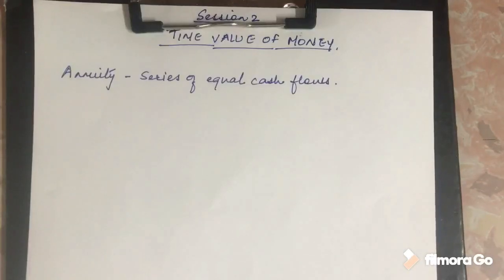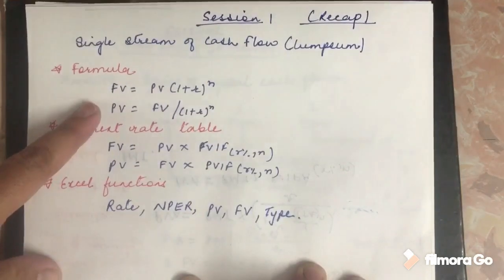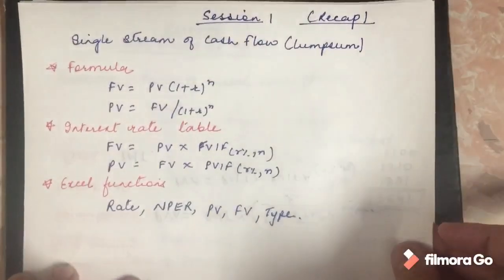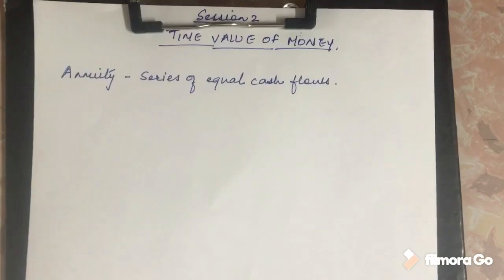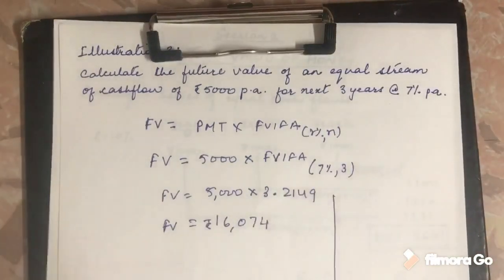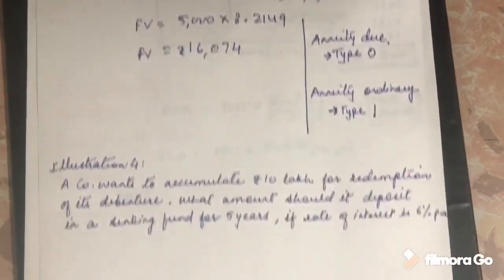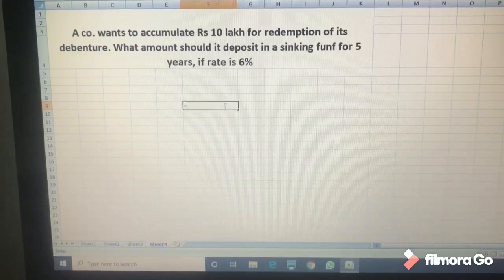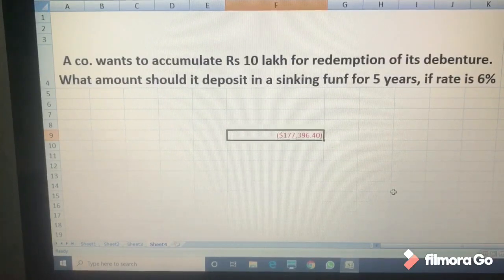Session 2: Numerical Illustration- Time Value of Money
This video describes the calculation steps for solving problems reared to TVM using three techniques Formula, Interest rate tables and spreadsheet.